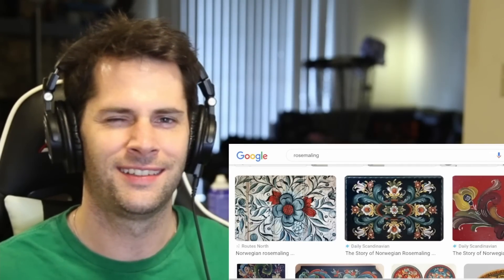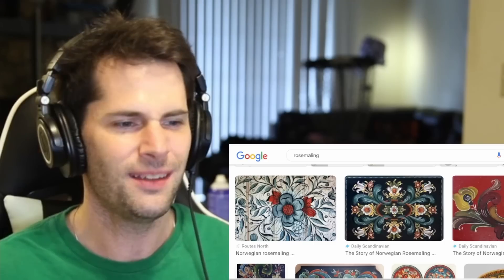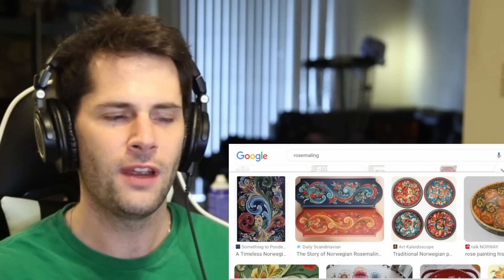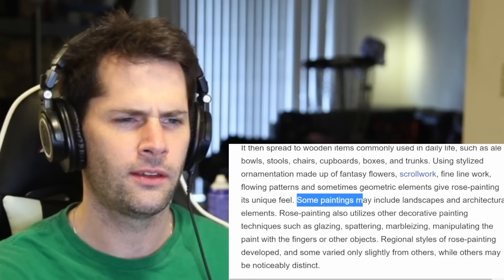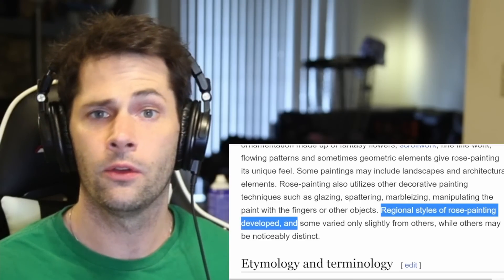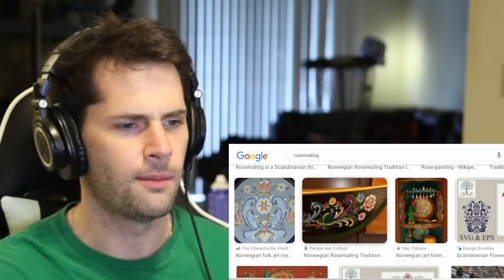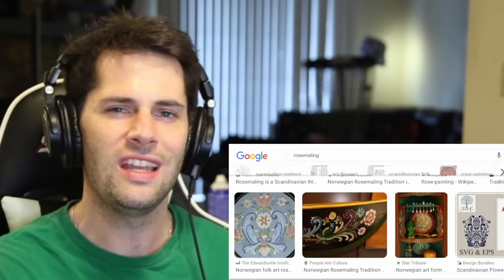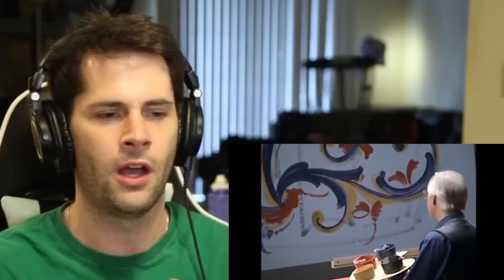American Reacts to Norwegian Rosemaling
As an American I am not familiar with many of Norway's traditions, which is why today I am very excited to learn all about the Norwegian art of Rosemaling. This includes the history of Rosemaling as well as some beautiful examples.